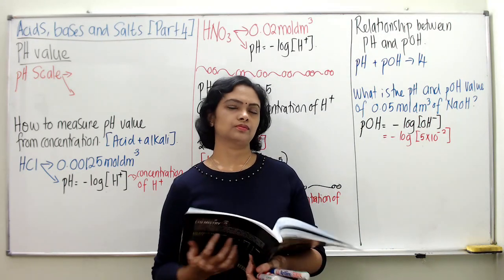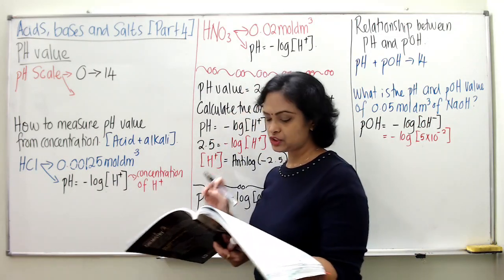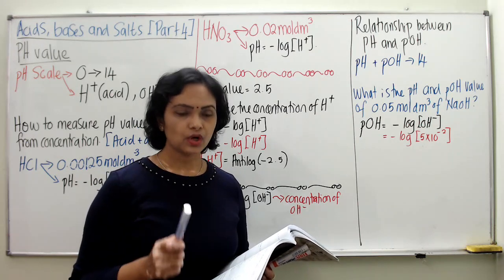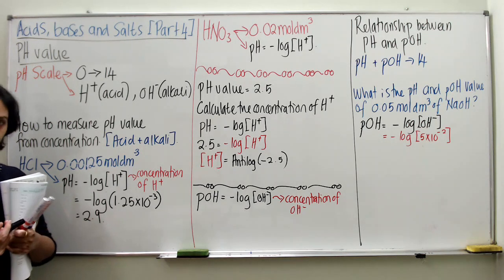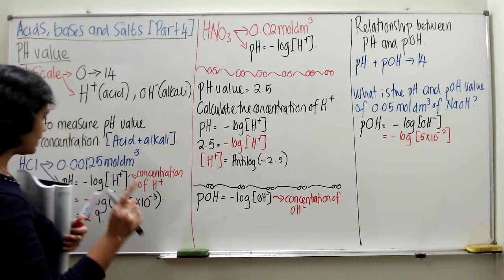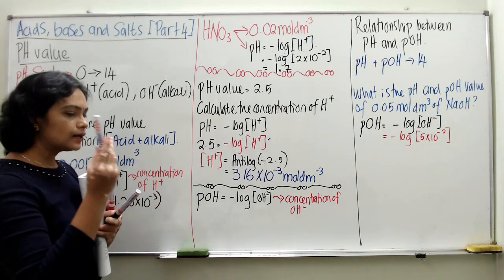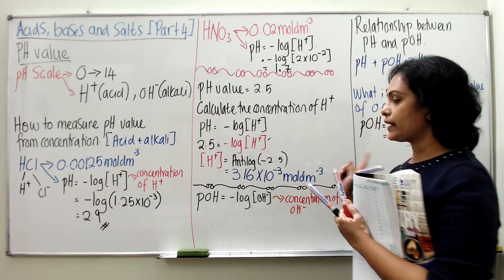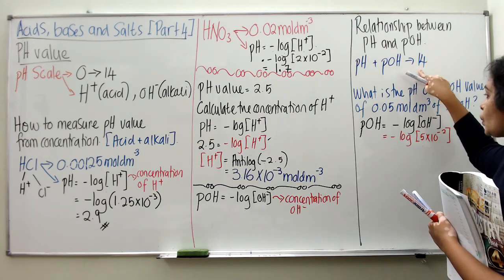F4 Acids, Bases and Salts Part 6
This lesson video is about pH scale and calculation of pH value